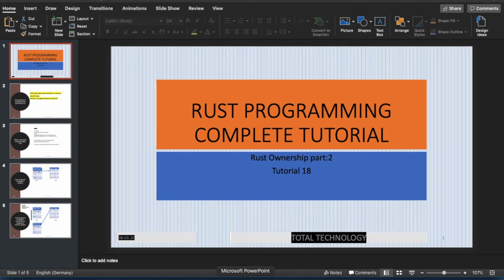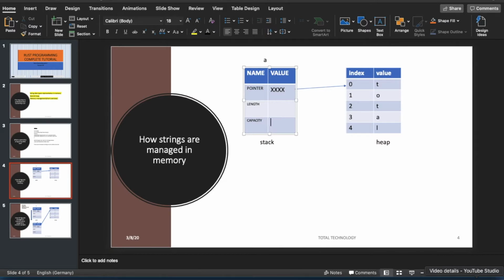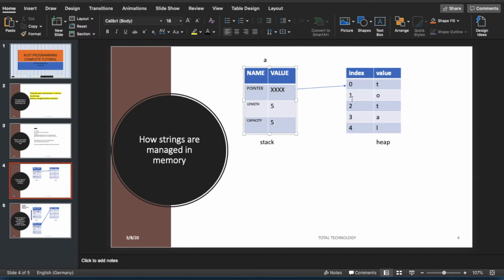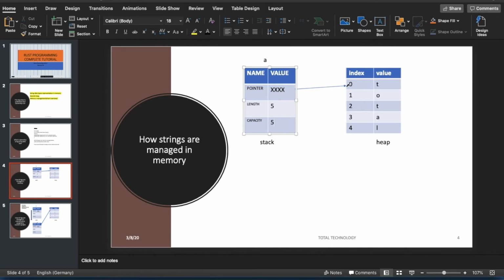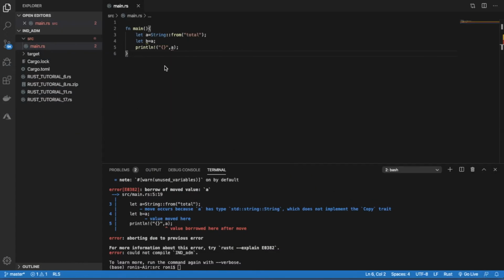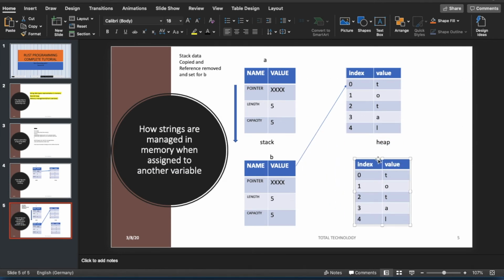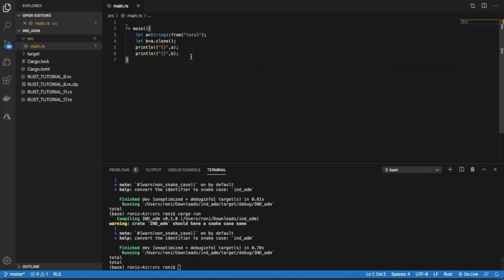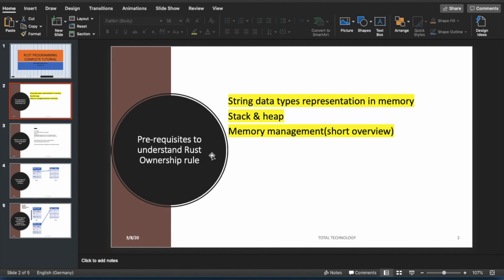Rust Programming Complete Tutorial For Beginners|Rust Ownership & Borrow|Part:18